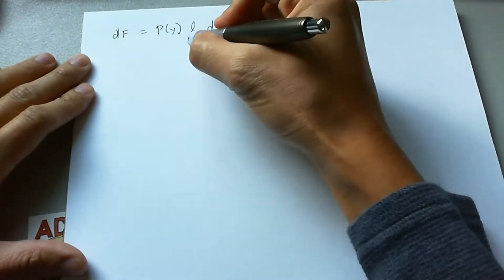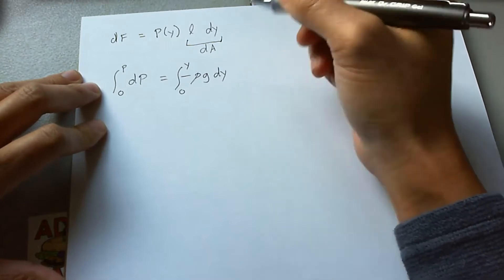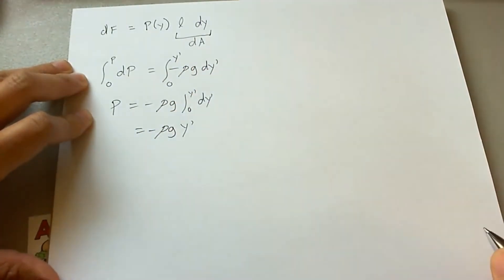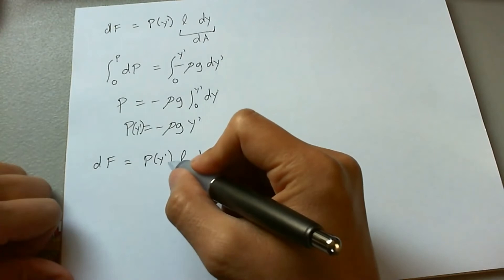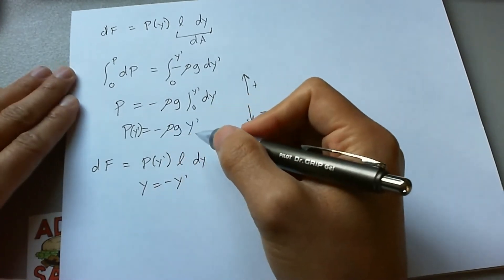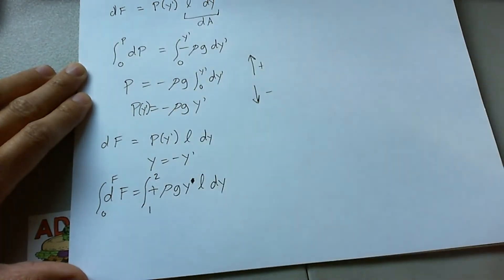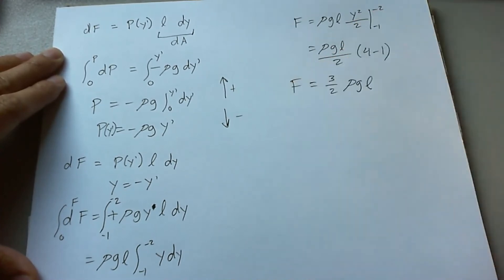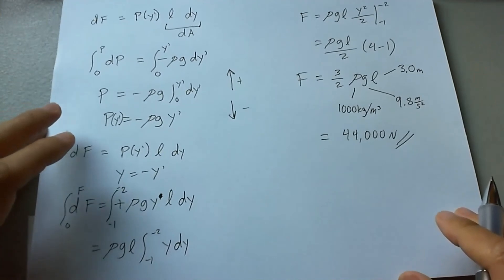Total force on submarine window using the pressure-depth equation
You are inside a submerged submarine looking out. Calculate the force due to water pressure exerted on a 1.0-m x 3.0-m submarine window whose top edge is 1.0 m below the water surface. Hint: we ignore atmospheric pressure entirely.